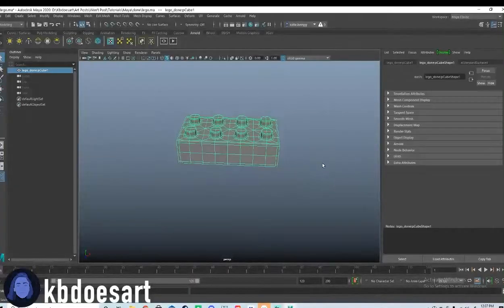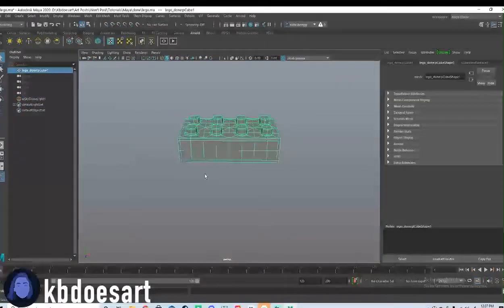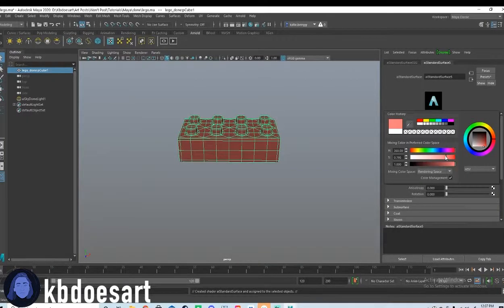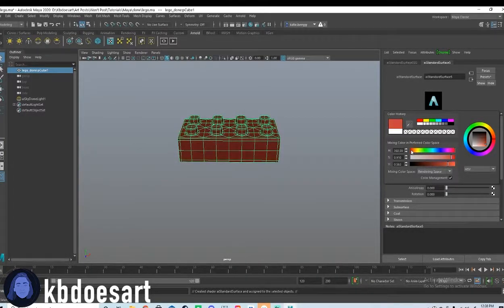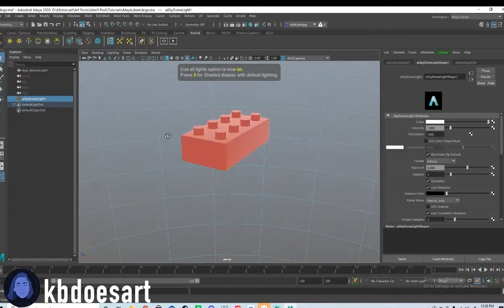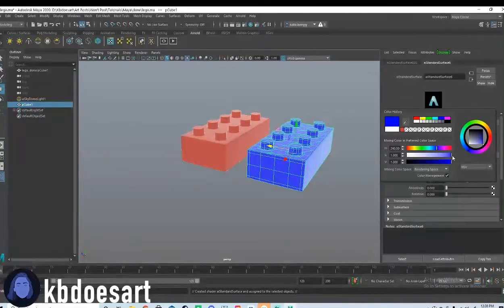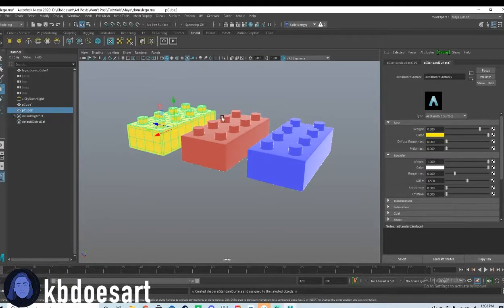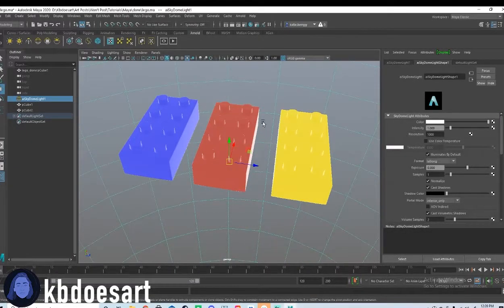Lego Maya Texturing Tutorial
In this tutorial, I walk you through texturing a lego piece in Maya! I hope you guys enjoy!

NEW TUTORIAL PREMIERES EVERY MONDAY AT 5 PM!